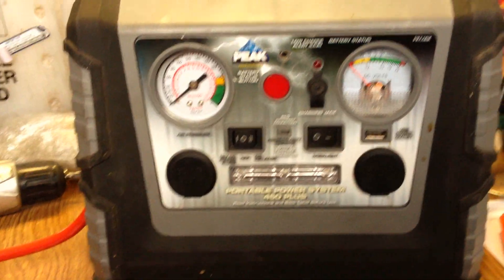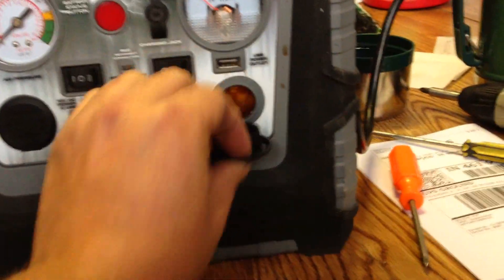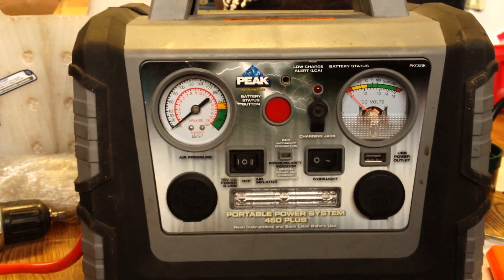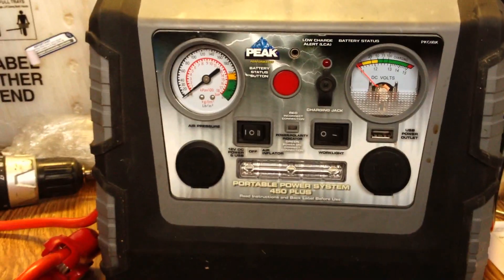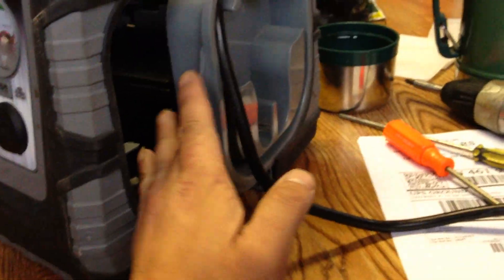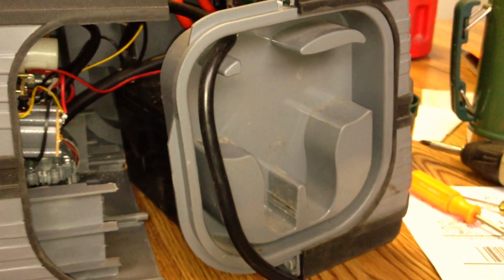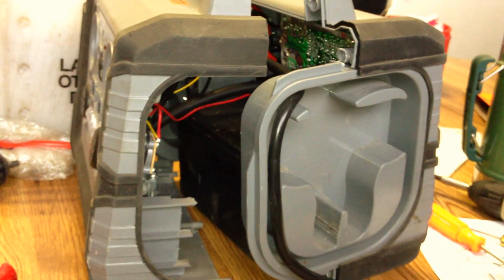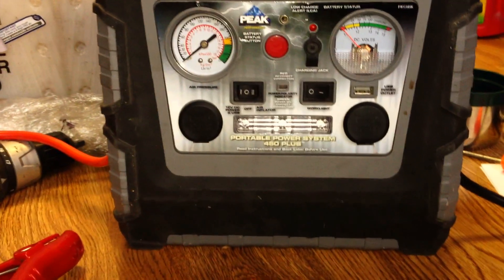Peak Automotive Battery Boost Box / Jump Box Review and Dissemble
Peak Automotive Battery Boost Box Review and Dissemble. This was a Great little unit!